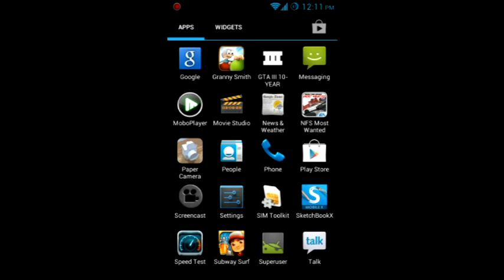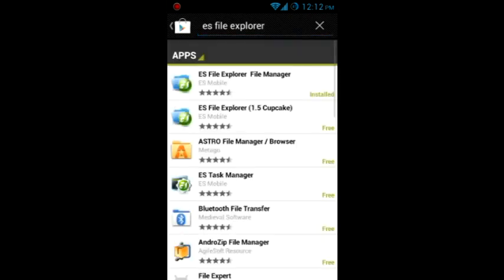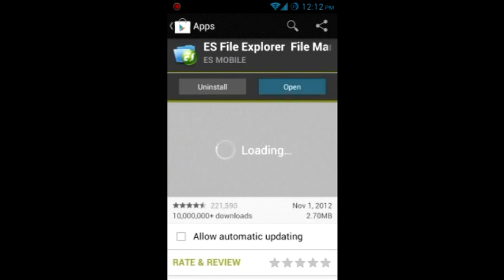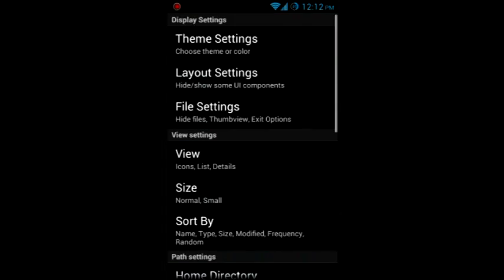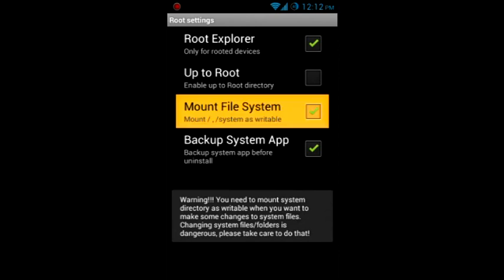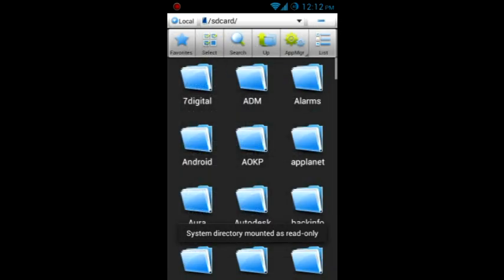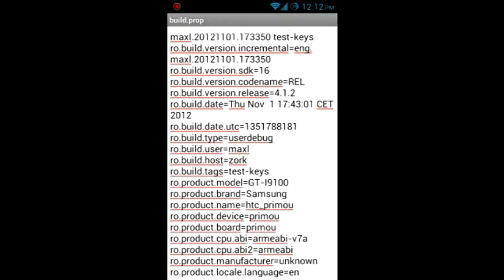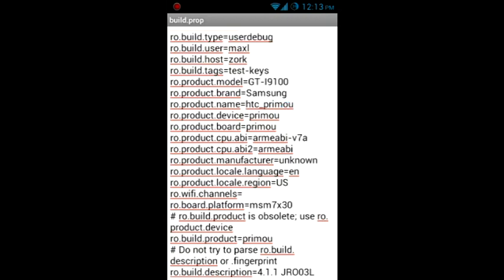Android:"This game is not compatible with your device"Fix.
Build.prop is the original file of the system folder of your device.
It is meant for changing or viewing the software specifications of your devices including your model number.
Changing the model number of your device makes the game think that your are on a different device and runs according to it.
The device I was using was THE HTC ONE V.